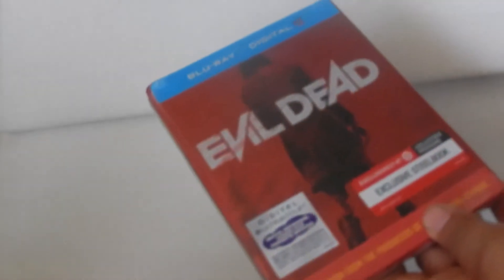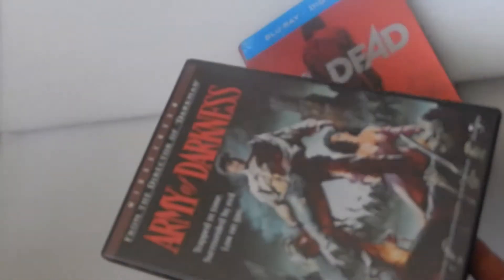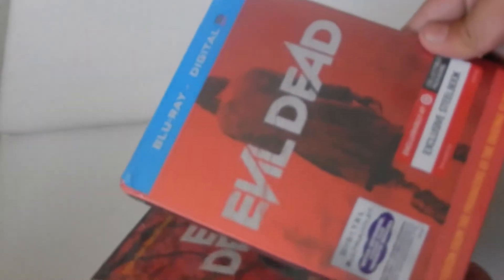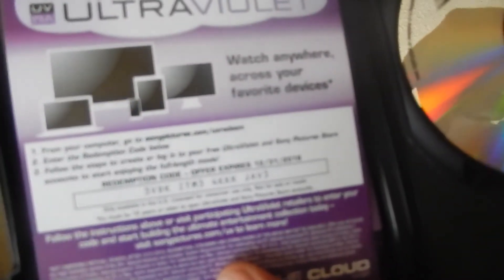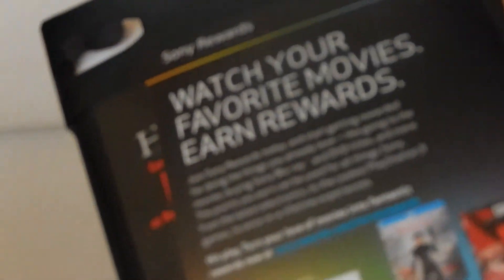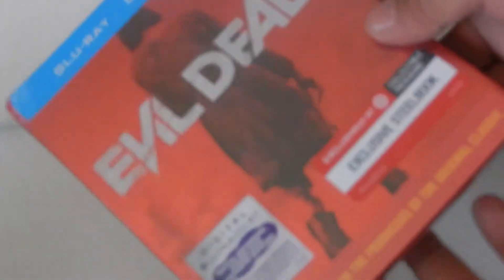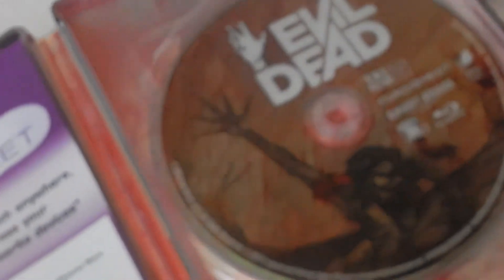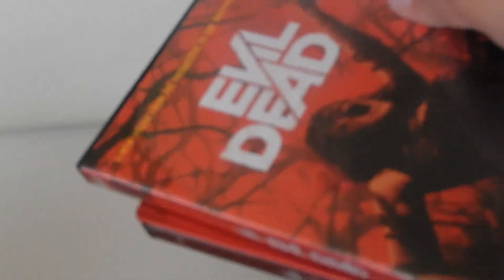Evil Dead 2013 steelbook case bluray / dvd unboxing unwrapping + free digi give away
street date 07-16-13 this is a target exclusive steelbook case. the free digital copy is who ever go gets it first, gets it.. this movie is a badass reboot, if you don't know anything about the original Evil dead, you will certainly enjoy this movie. just to show you fans how it looks..